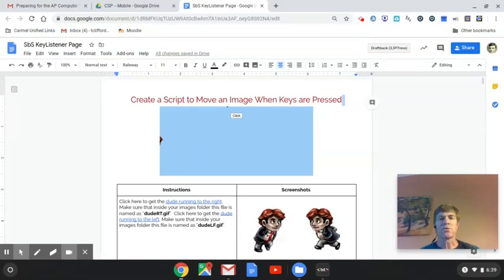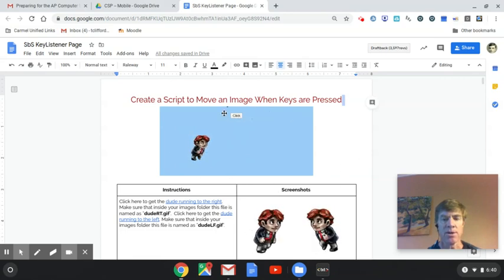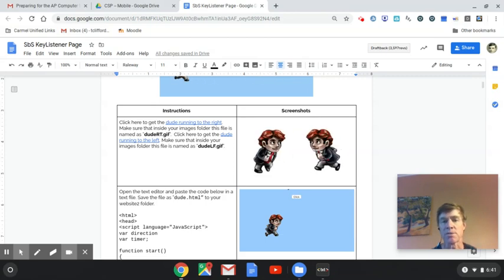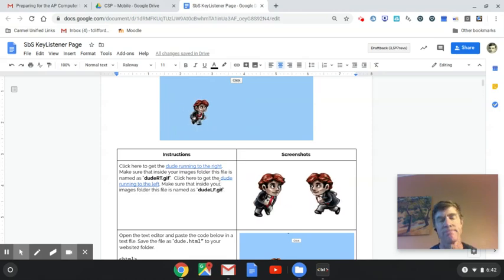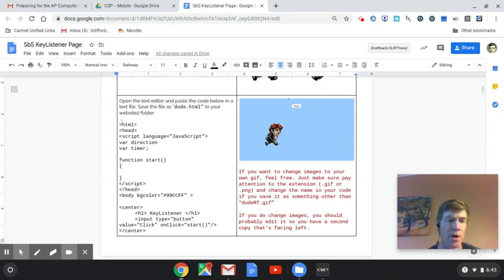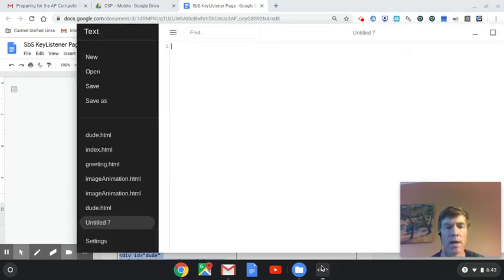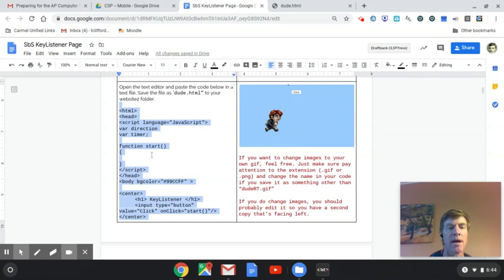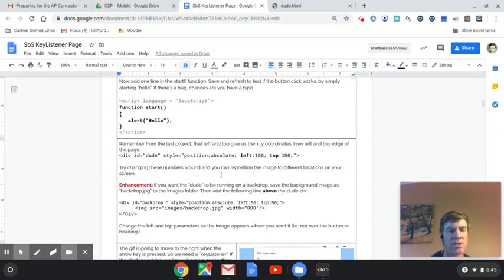Moving a div with Arrow Keys